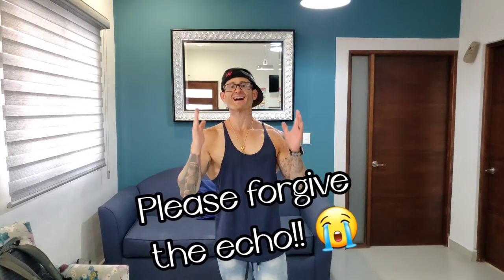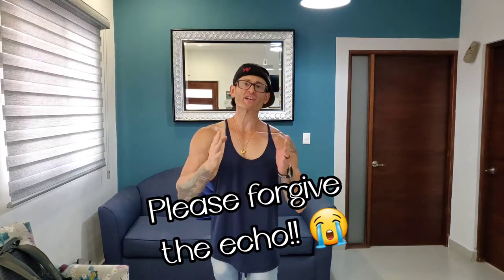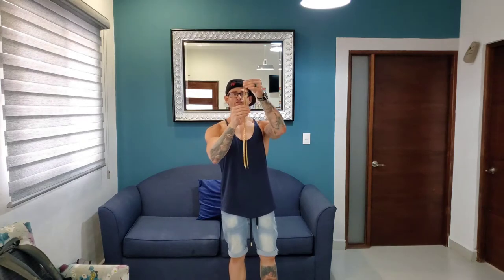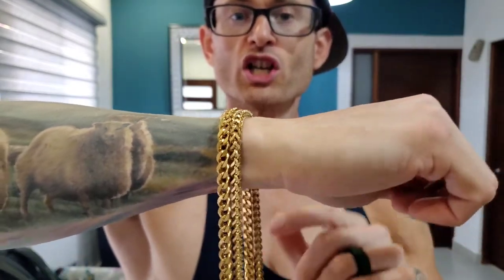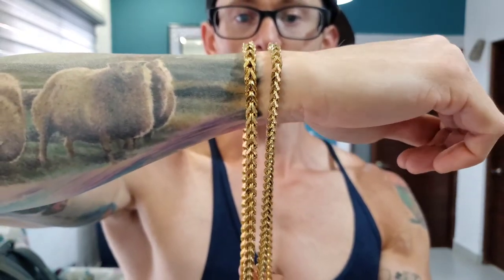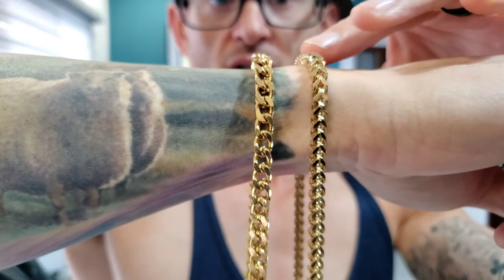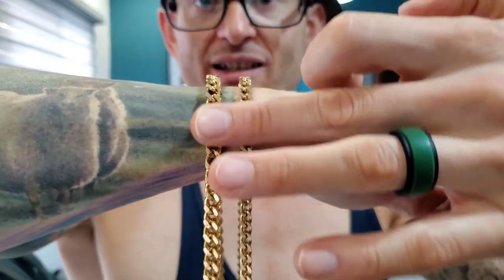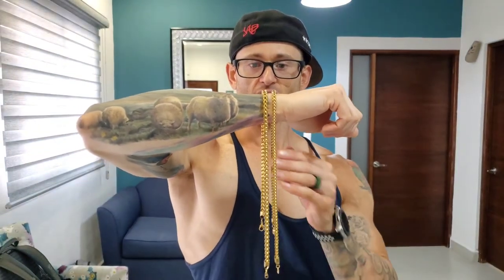5mm & 6mm Franco Comparison. Can YOU spot the difference?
GOLD TUNGSTEN RING:

My wrist size hovers around 2 inches high and 1.5 inches think.